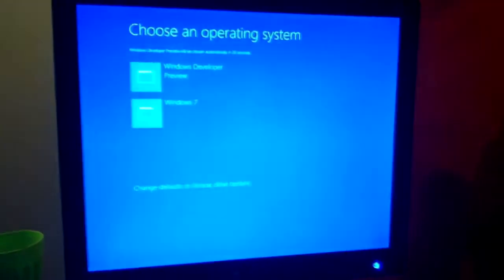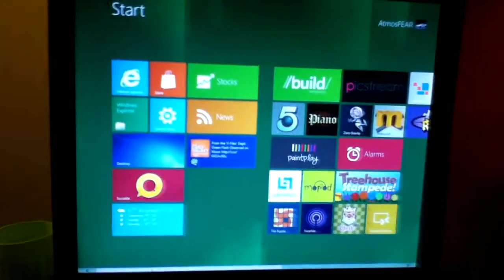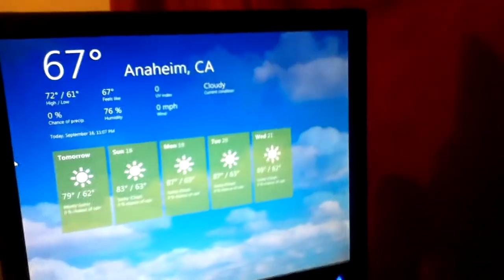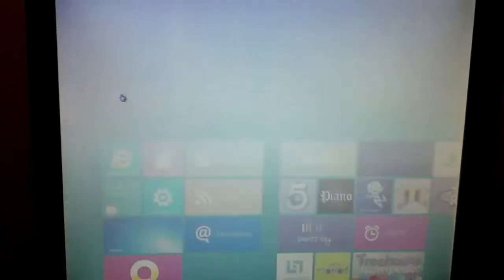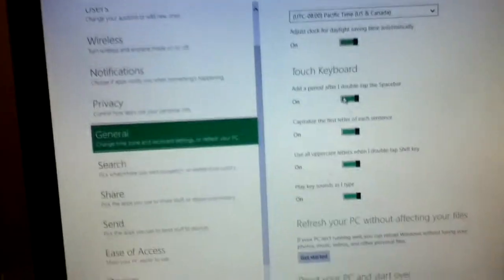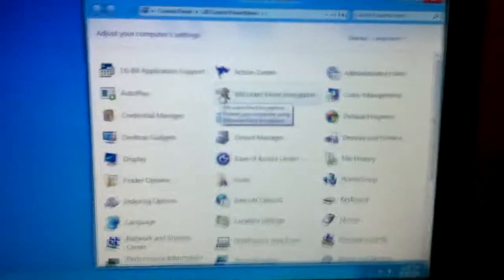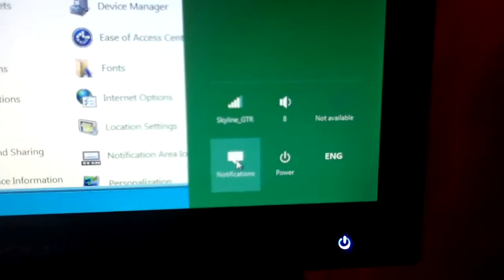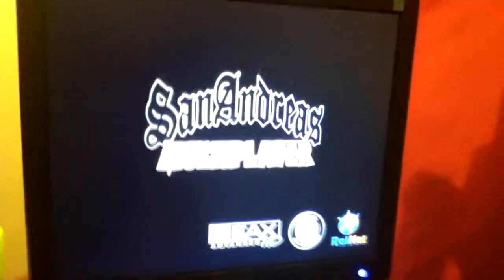Windows 8 Developer Preview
My small walk through of Windows 8  Developer Edition...

Sorry for the video camera, couldn't find a good desktop recorder :[

If you are interested, make sure to do some research,.

Enjoy! :P